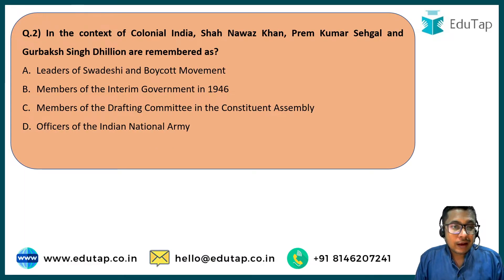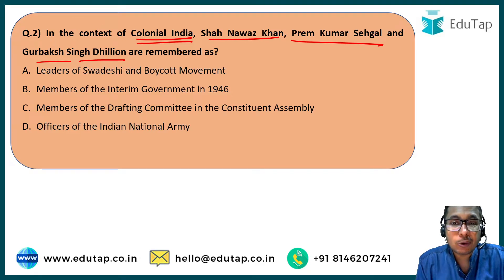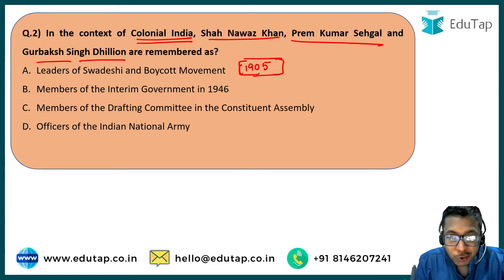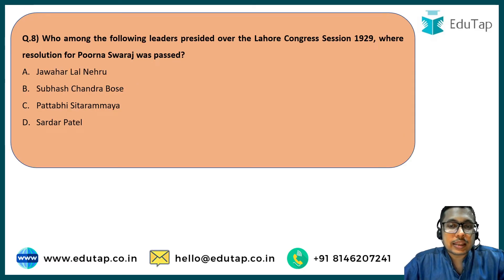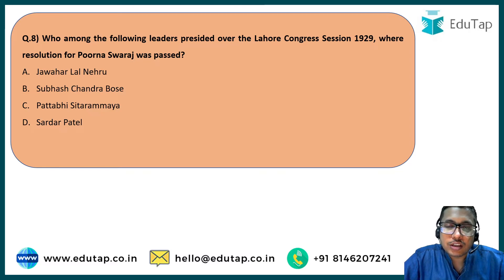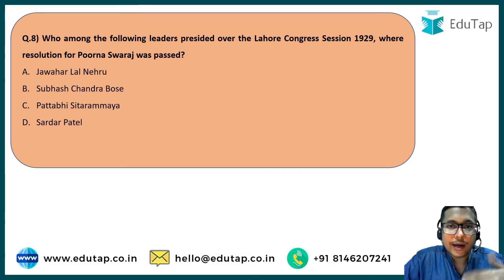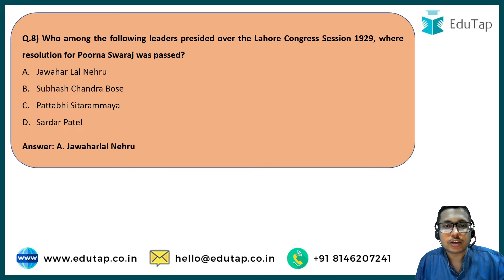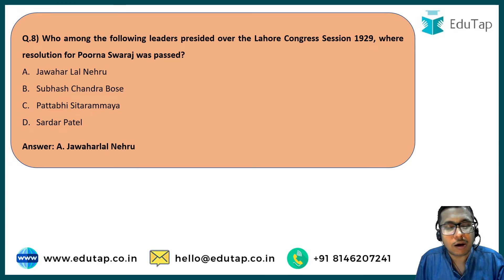10 Most Important MCQs of Freedom Movement and Indian Union Part - 6 | ESIC Deputy Director 2021